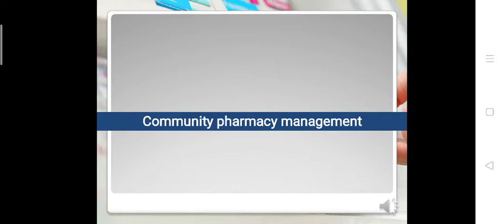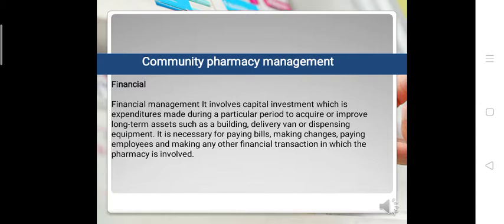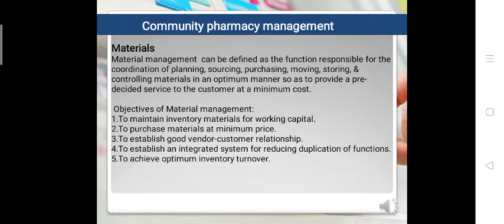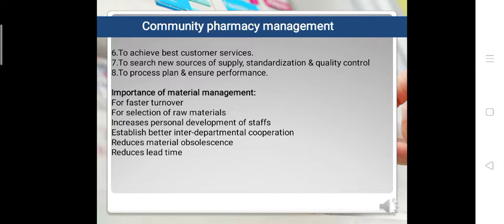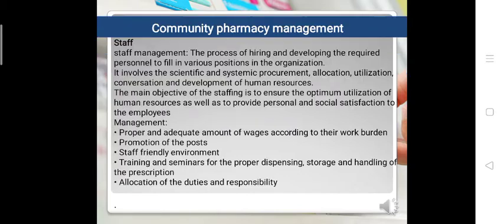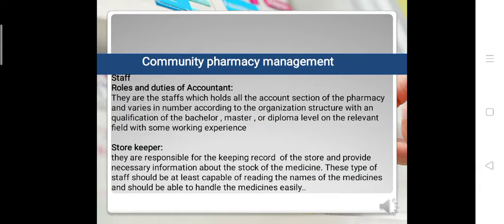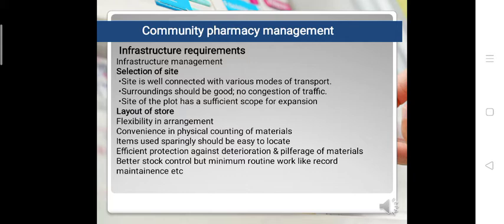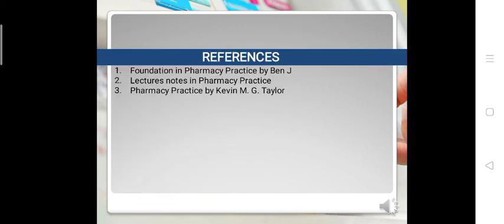Community Pharmacy management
BP703T